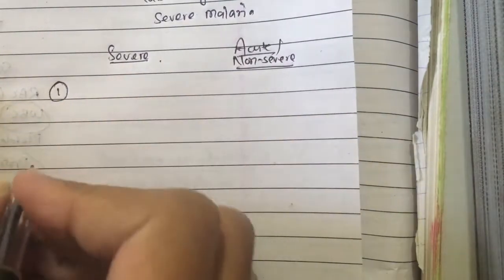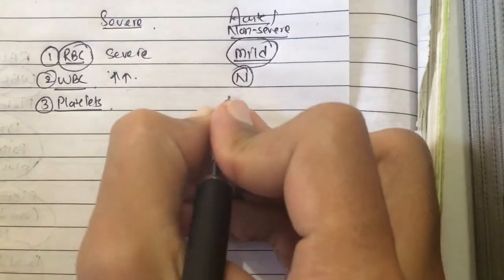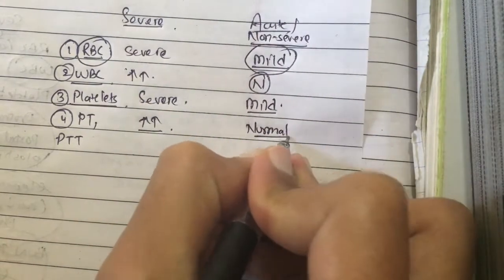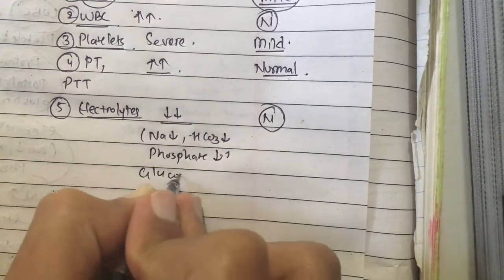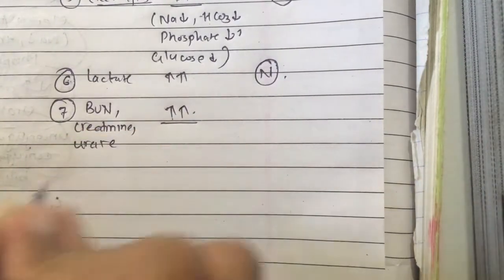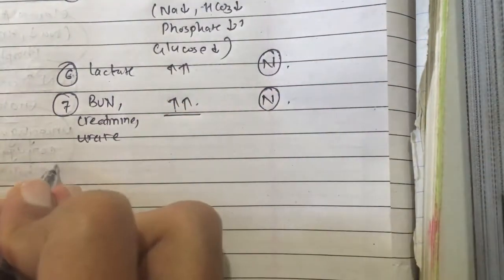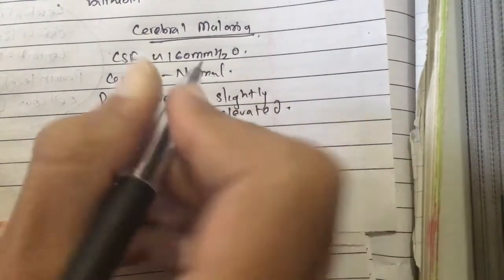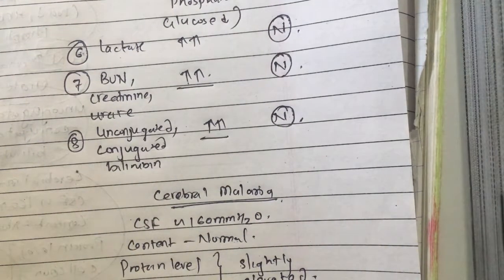8.MALARIA -Laboratory findings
This is a combined approach on Malaria 8th topic
In this video ,I have discussed the various laboratory findings present in both acute and severe malaria

It is the integration of Internal medicine, Community medicine(PSM),Microbiology,Pharmacology,Pathology and all the basic subjects
Reference:
Internal medicine-Harrison’s 20th edition
Community medicine-Park
Microbiology-Harrison, Anantanarayan, Apurva shastry
Pharmacology-KDT,Gobind Rai Garg
Pathology -Robbins,Sparsh gupta